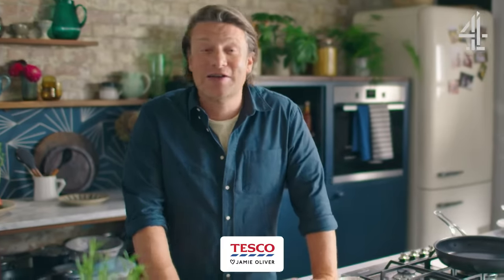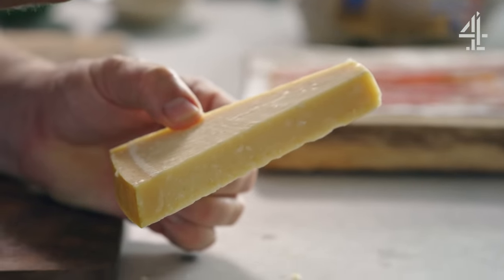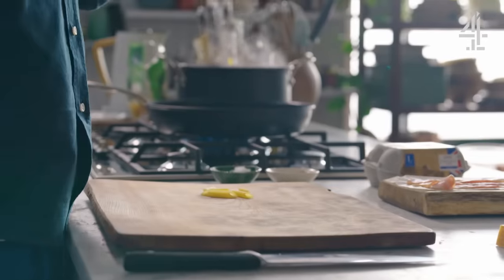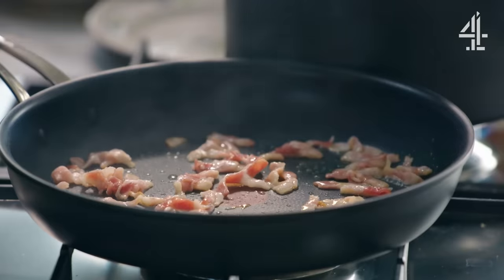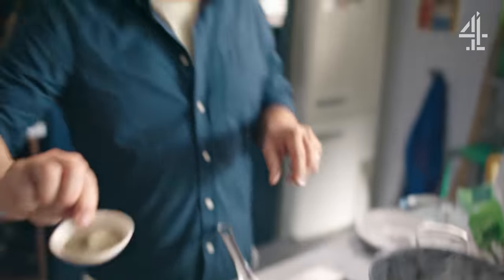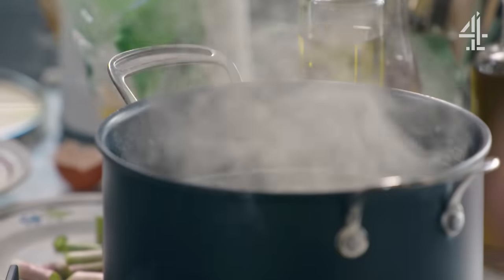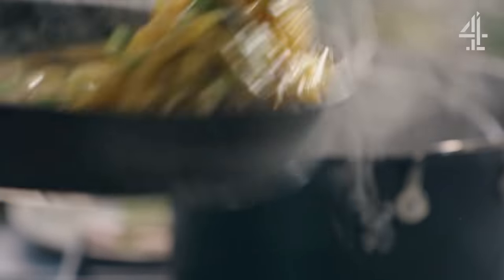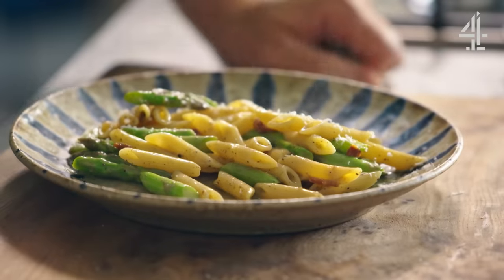Asparagus Carbonara | Jamie's 5 Ingredients Meals | Channel 4, Mondays, 8pm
This silky Asparagus carbonara is one of my favourite dishes to make, transforming 5 humble ingredients into something truly special. Not to mention the fact it all comes together in 15 minutes!

x